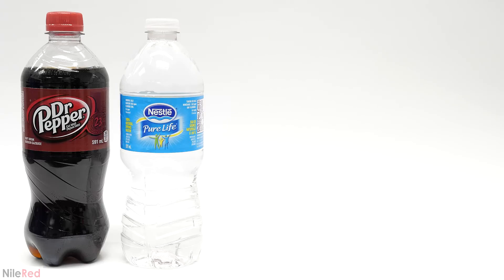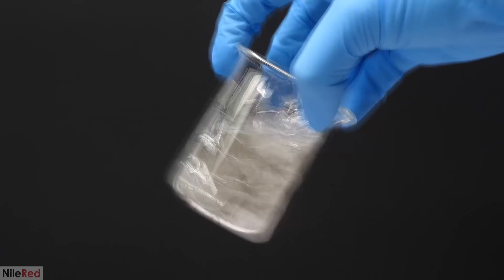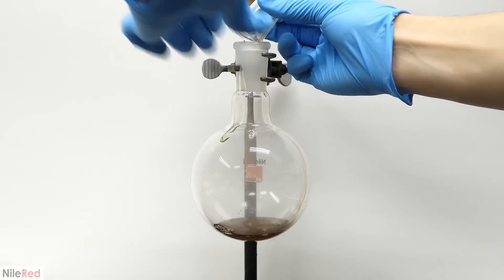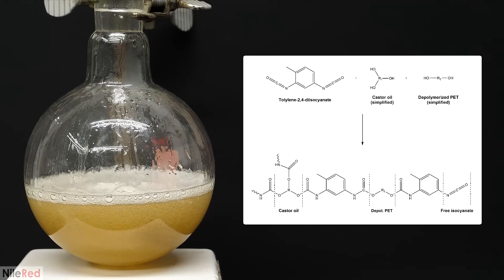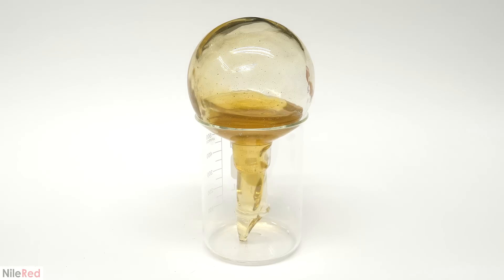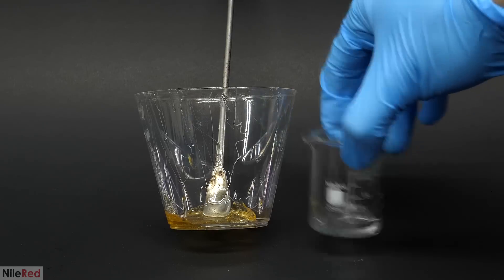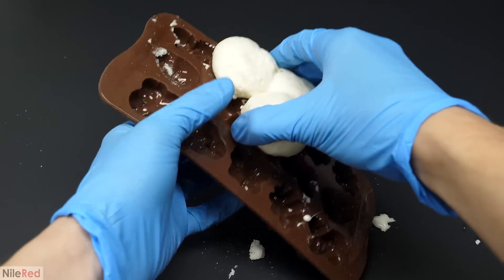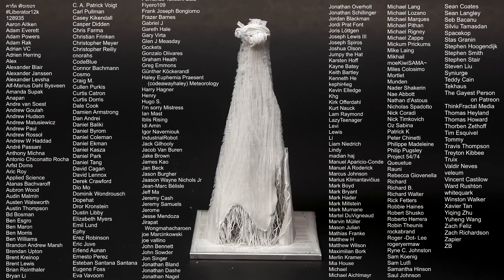Turning a plastic soda bottle into foam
Most plastic bottles are made of PET plastic (polyethylene terephthalate), and in this video, I'll be recycling it into polyurethane foam. This was just one method of doing it, and in the future I might explore other ways.